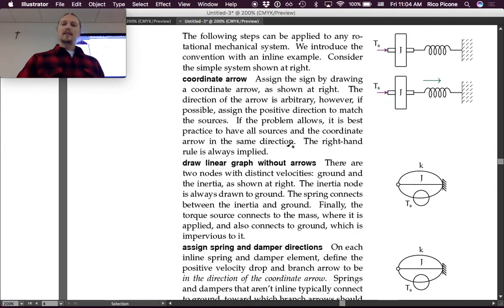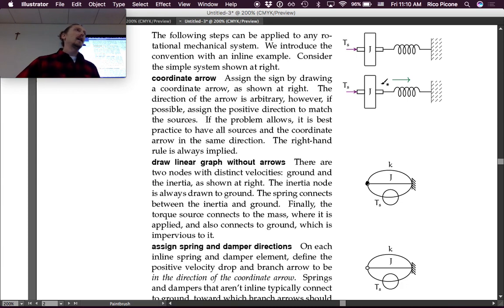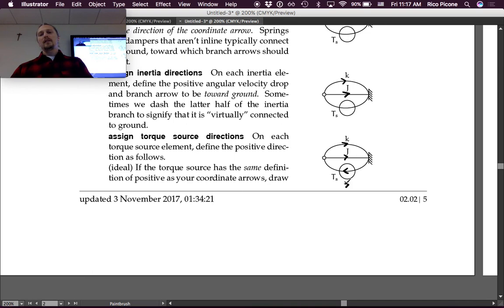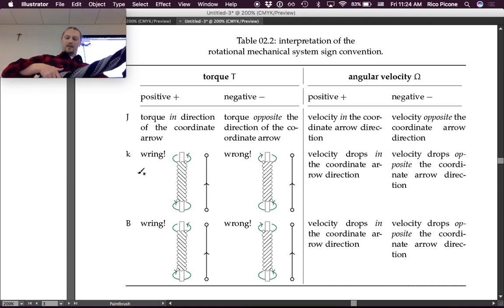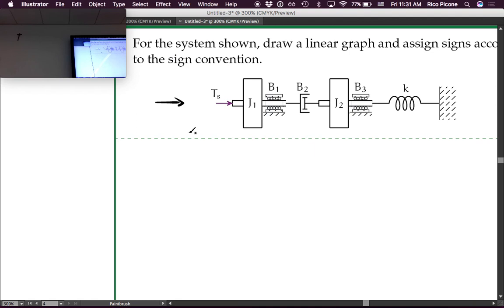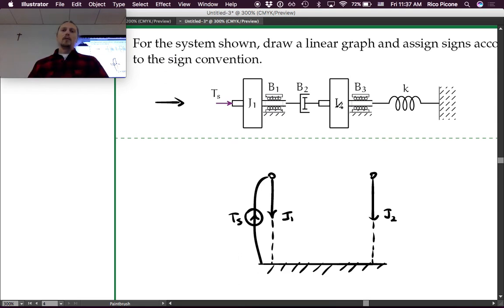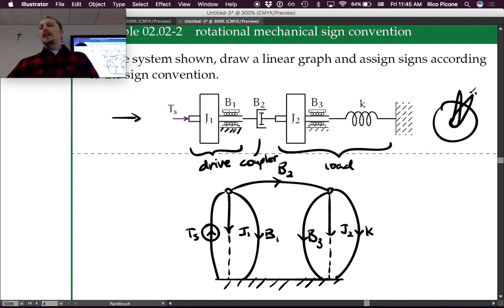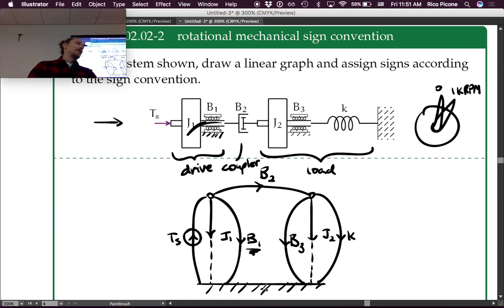02.02 Sign convention part II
Sign convention for linear graph models. rotational mechanical system sign convention developed.. This lecture was recorded at Saint Martin's University in the Fall 2017 term as part of the course ME 345 Mechatronics (see the course It is the property of the instructor Dr. Rico Picone.